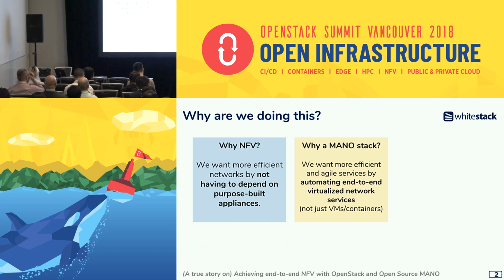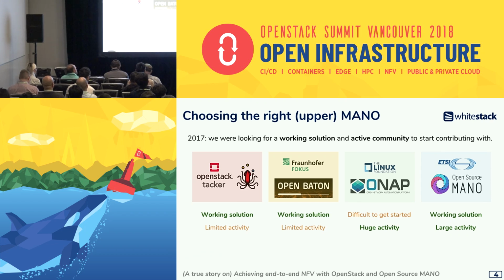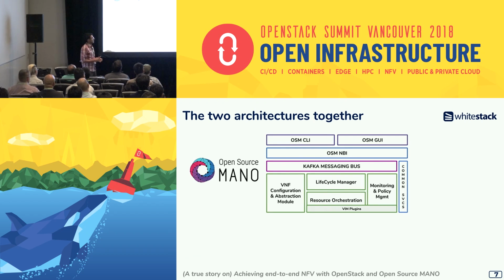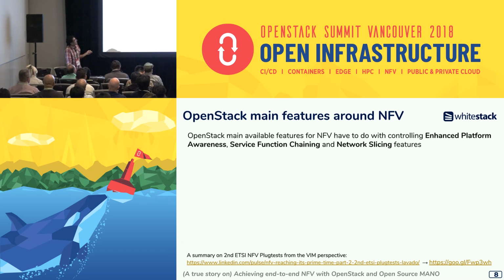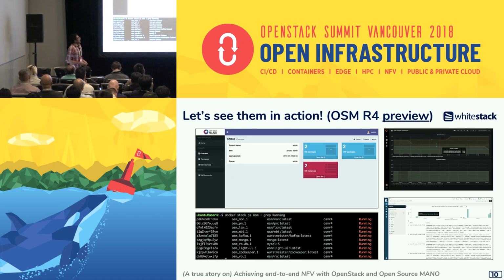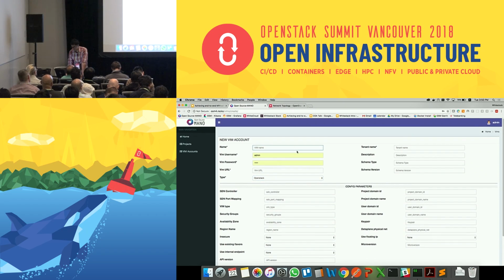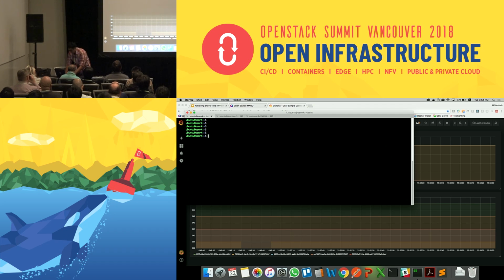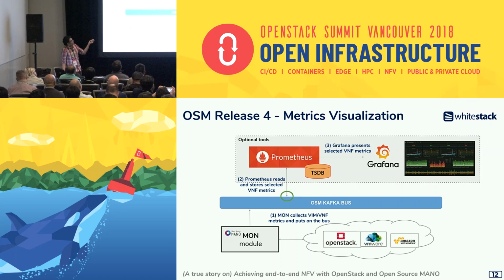Achieving end-to-end NFV with OpenStack and Open Source MANO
Open Source is here to stay, and a number of interesting projects help us cover the complete ETSI NFV architecture today.  In this talk, we will show how both OpenStack and Open Source MANO projects can work tightly together to provide a robust, end-to-end ETSI NFV compliant deployment.  The architecture for both projects will be explained in relation to how they integrate and cover the complete Network Services lifecycle management.The presentation will also include some results from the latest